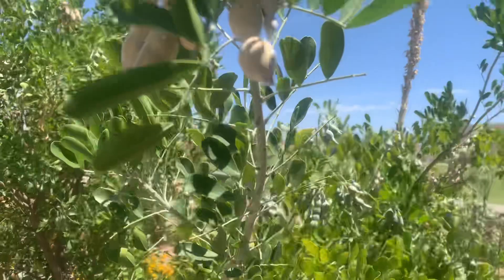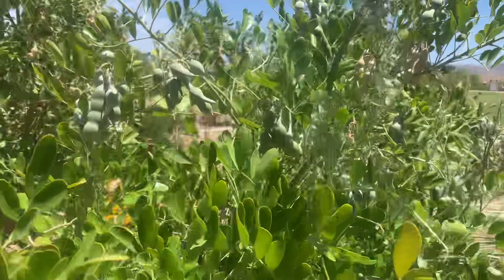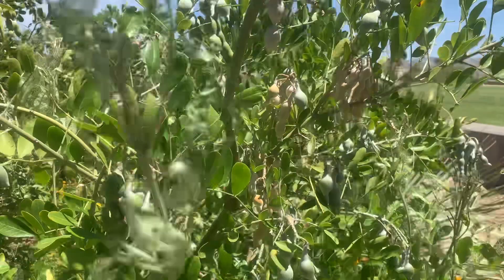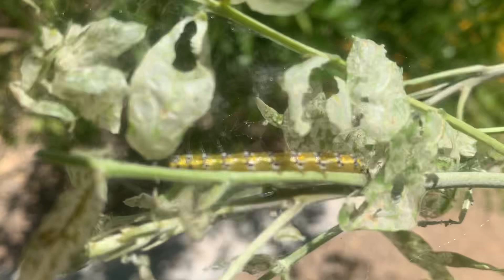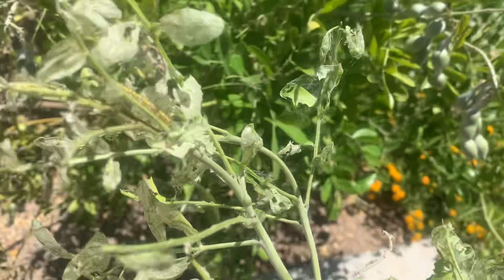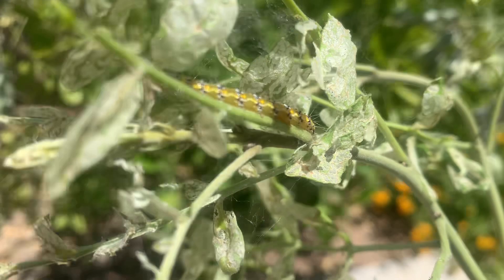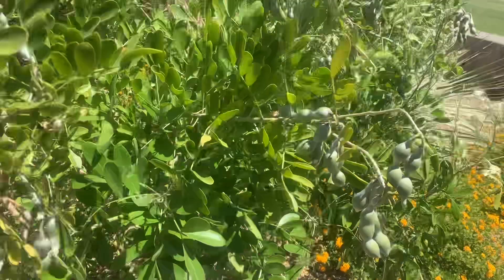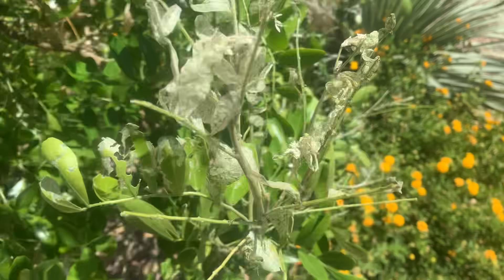Texas Mountain Laurel Pests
Tent caterpillars on Texas Mountain Laurel (Sophora secundiflora).